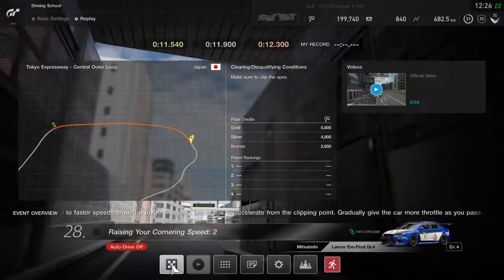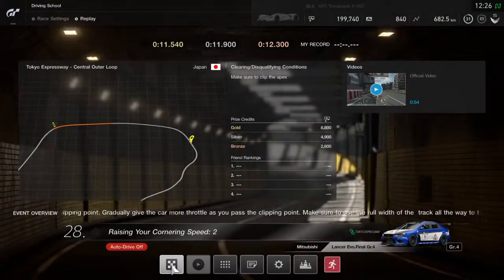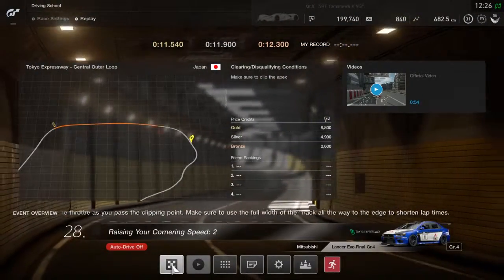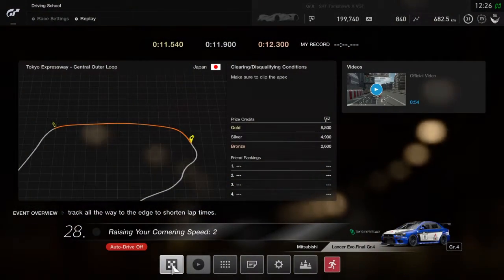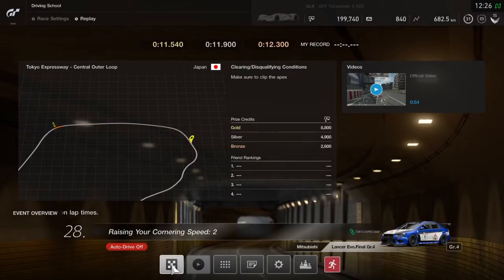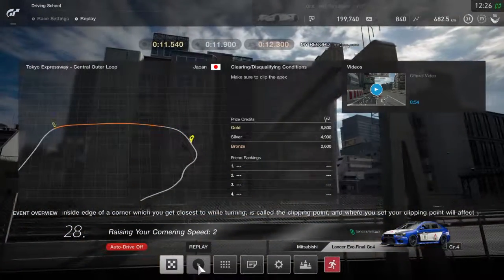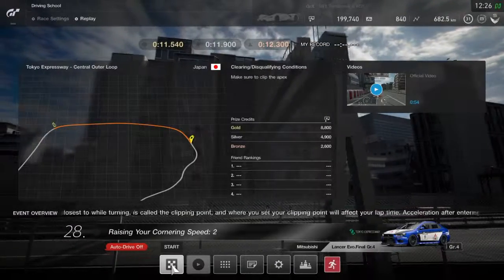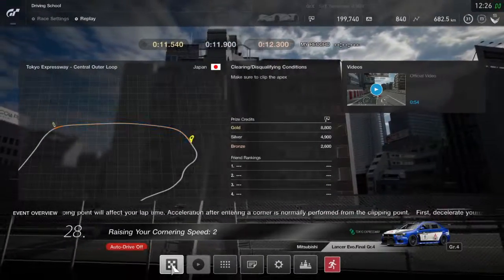Gold in Driving School 28 | Gran Turismo Sport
Getting Gold medal in test 28 of the GT Sport Driving School: Raising Your Cornering Speed. 2

Car is a Mitsubishi Lancer Evo. Gr. 4

Manual gears, TCS off, ABS default